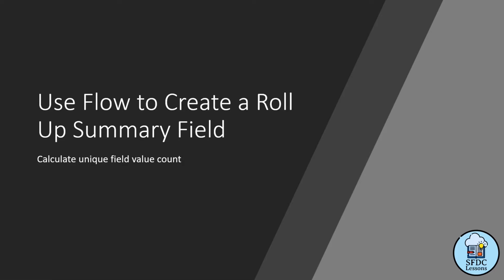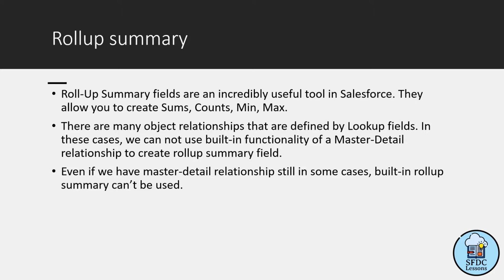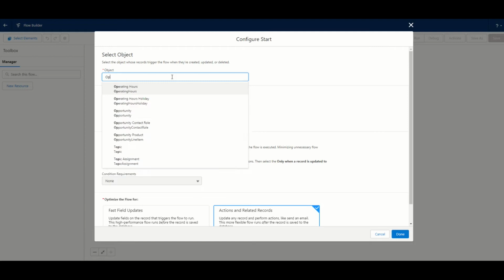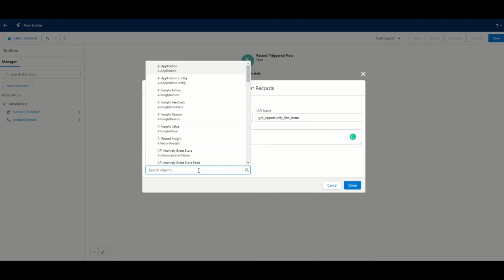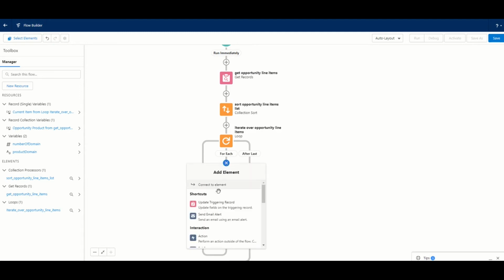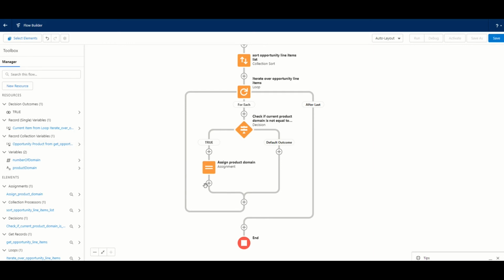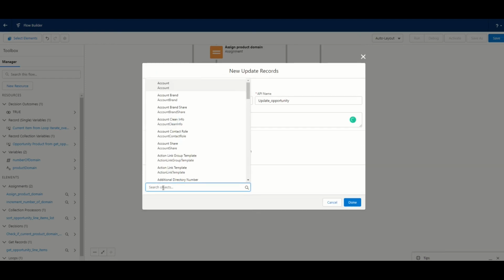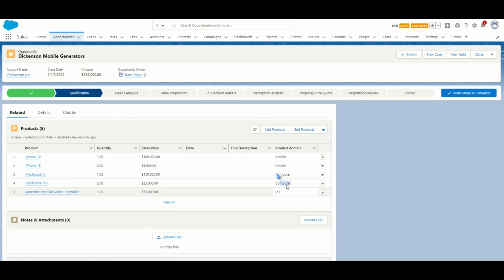Use Flow to Create a Roll-Up Summary Field | Calculate unique field value count